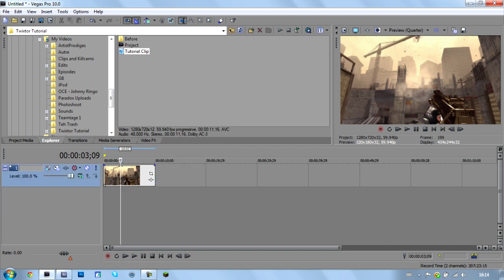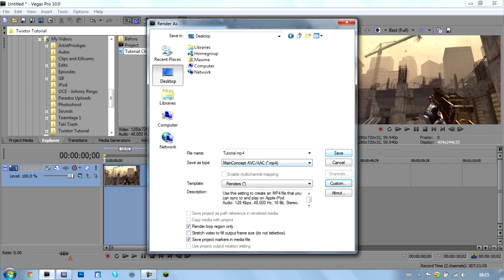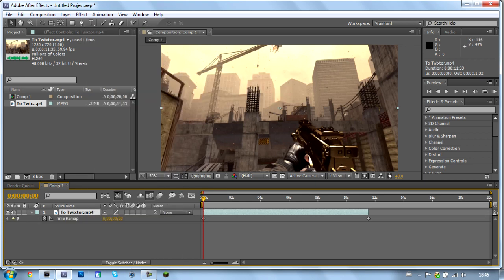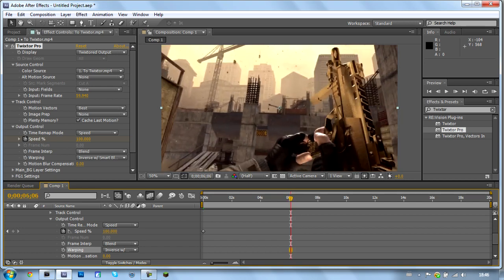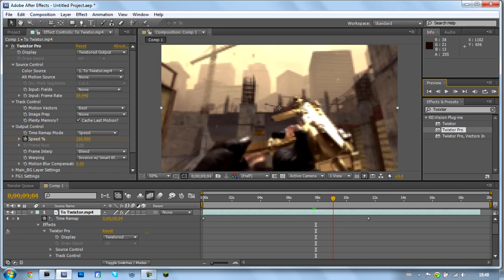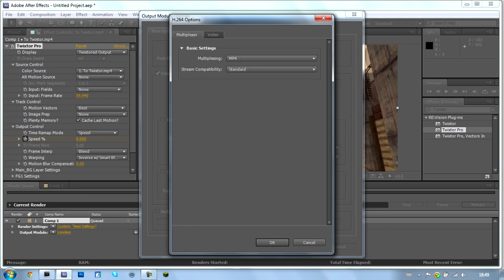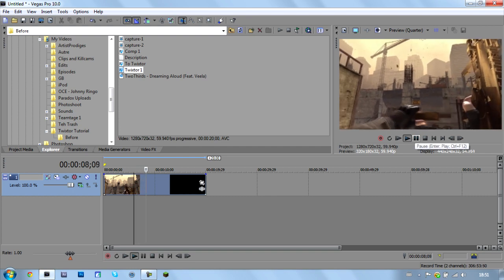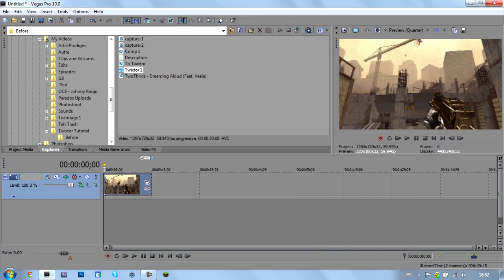Tutorial: After Effects CS5 and Sony Vegas 10 Twixtor + Render Settings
Hello and welcome to my first tutorial, I hope that you'll enjoy this very-detailed tutorial.

Here are a few programs that you will need to follow correctly this tutorial.

Program used to record my computer: Camtasia Studio 7
Record device for the Twixtor clip: Hauppauge's HD PVR

*Music used as entertainment purposes only.